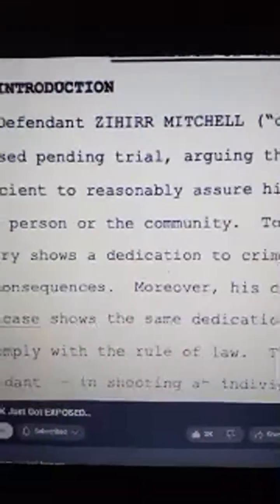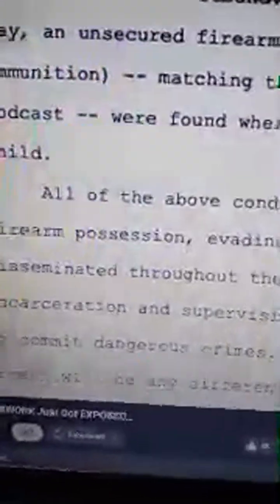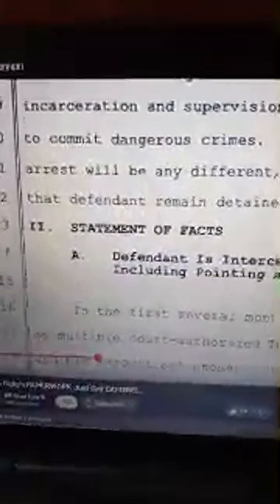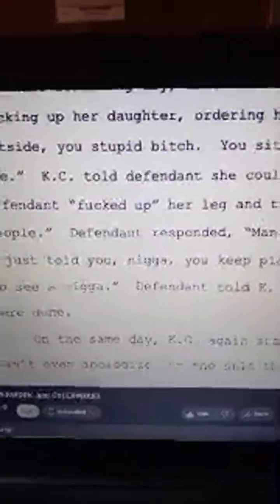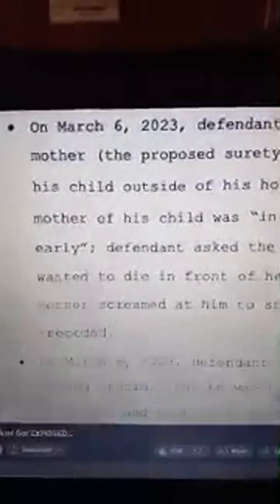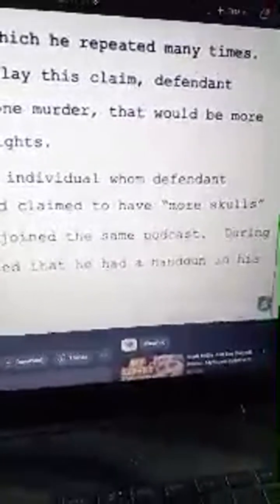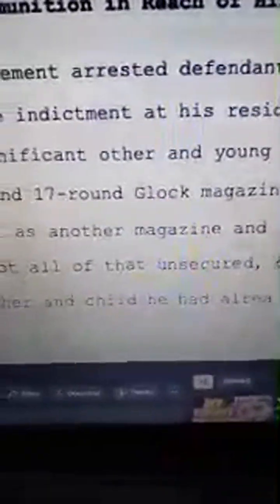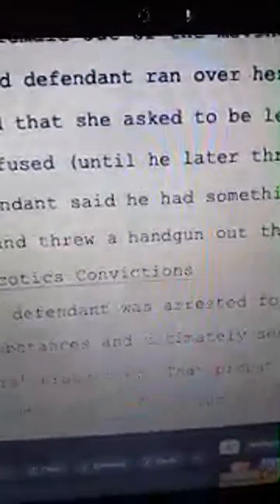Bricc Baby's Legal Docs!! (REACTION)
Reaction Today: KB Goes Live on  YouTube